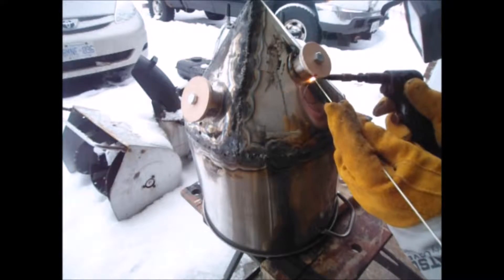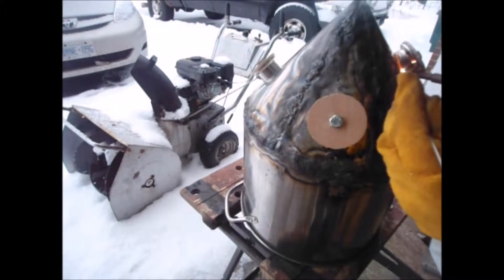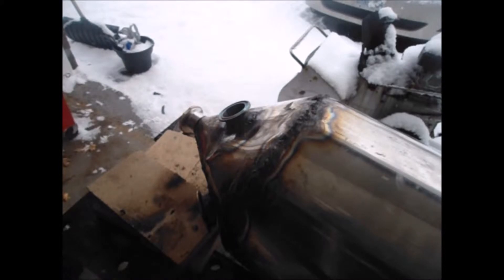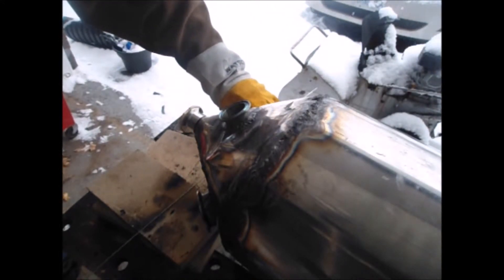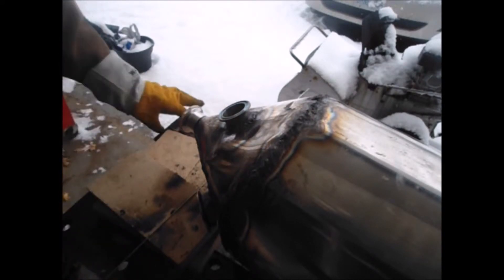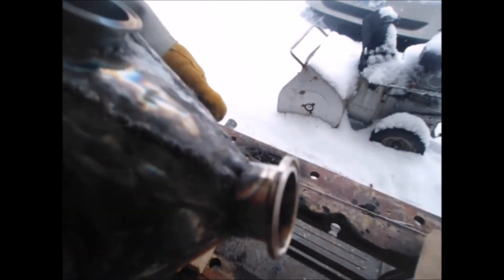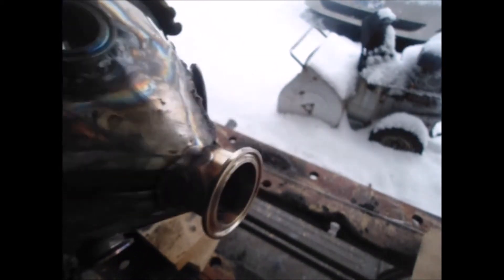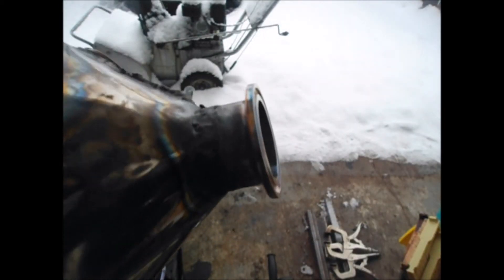DIY Conical Pt 12 Welding triclamp fittings to the conical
The homebuilt conical gets the tri-clamp fittings welded on.  The simple wooden jigs used to hold them in place worked like a charm.